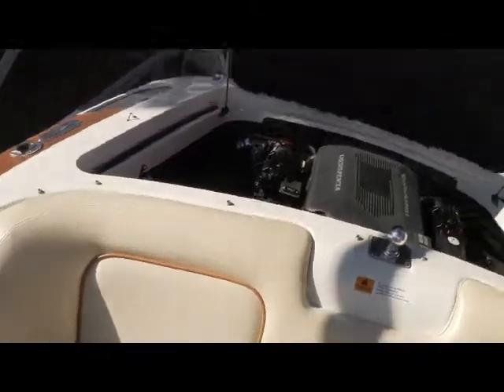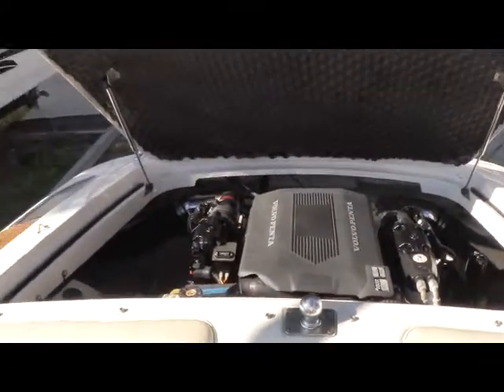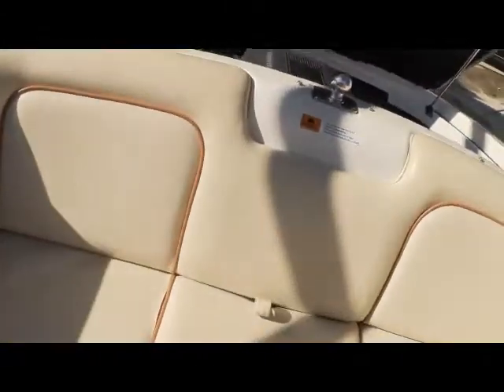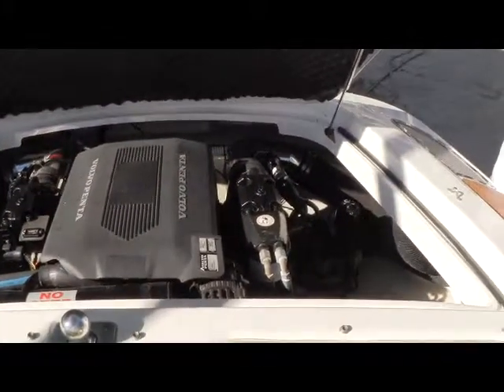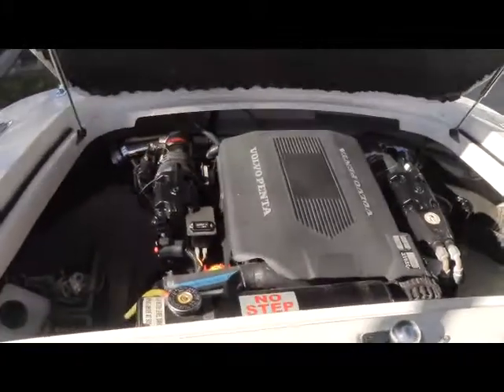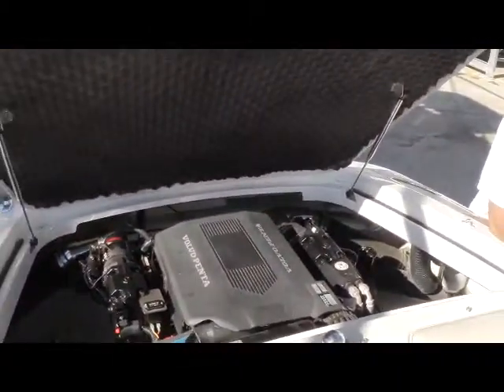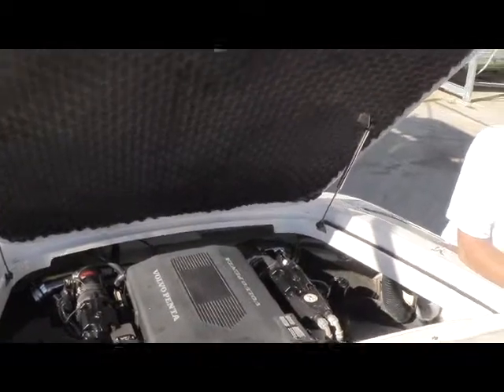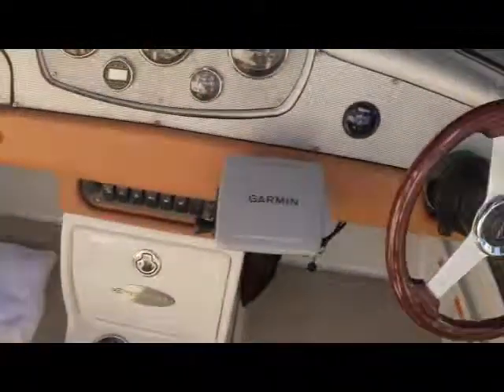Chris Craft inspection